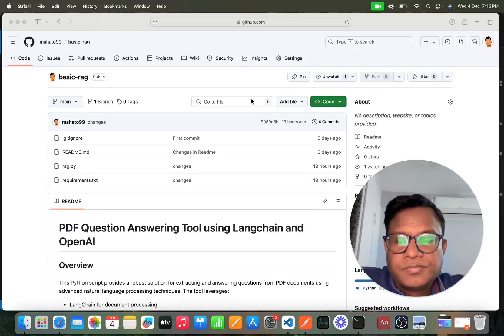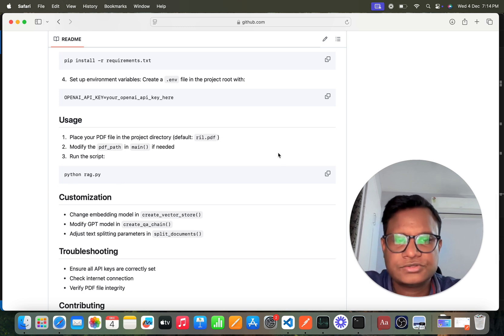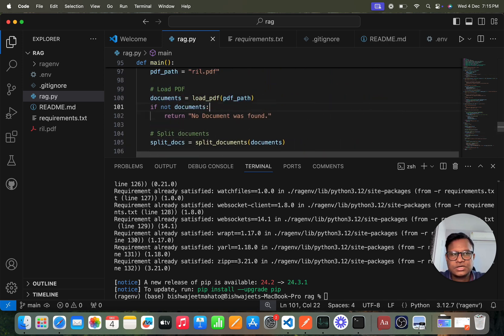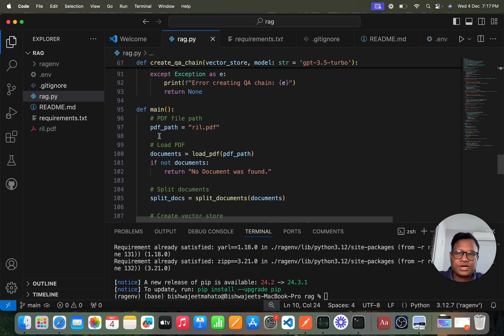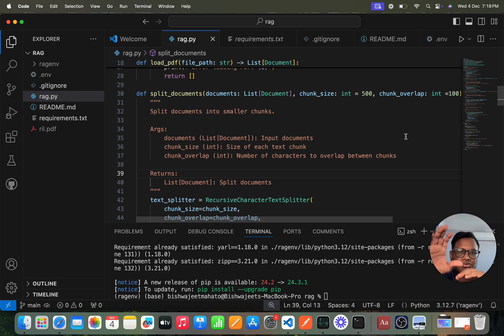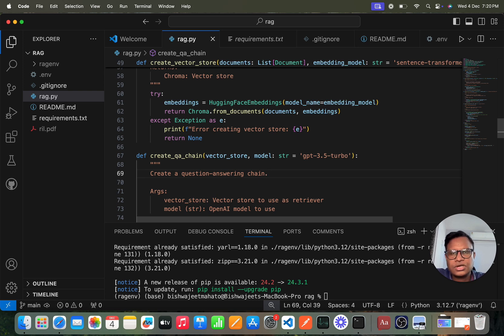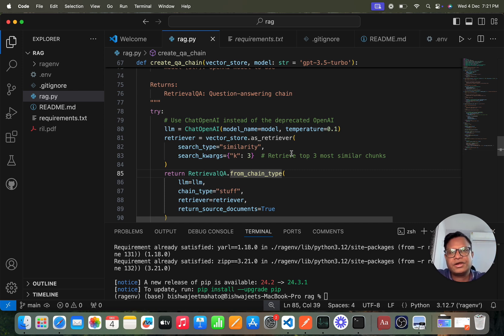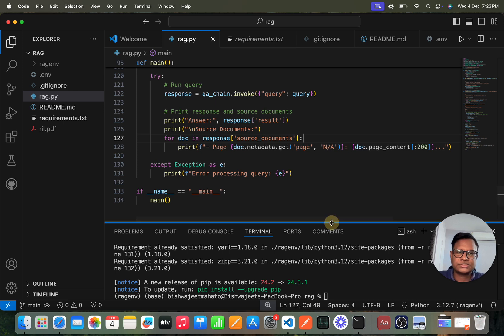Build a RAG PDF Question Answering Tool (Chatbot ) with Python,LangChain and OpenAI ChatGPT 🚀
Create an advanced RAG PDF Question Answering tool using Python,ChromaDB,OpenAI and Langchain.
🔥 What You'll Learn:

PDF text extraction
AI-powered semantic search
Question answering with OpenAI
Retrieval Augmented Generation (RAG)

Chapters :
00:00 - Introduction & Github
01:30 - Environment Creation & Activation
02:30 - Installation of Requirements
03:00 - Code Walkthrough
04:15 - Reading and Loading the PDF
04:40 - Splitting the Document into chunks
06:20 - Create Vector store using Chromadb
07:45 - Create QnA chain using Langchain

Happy coding! 🚀👩‍💻👨‍💻